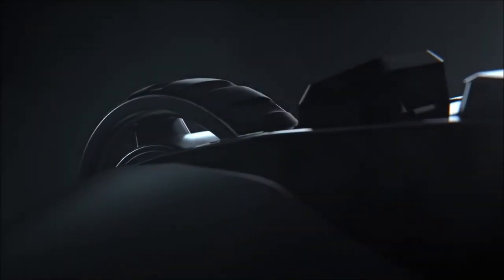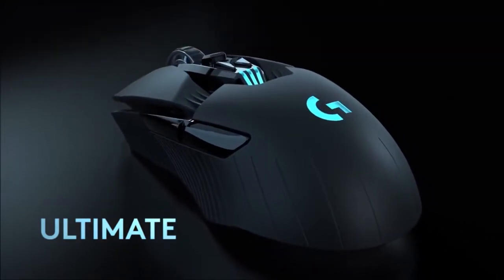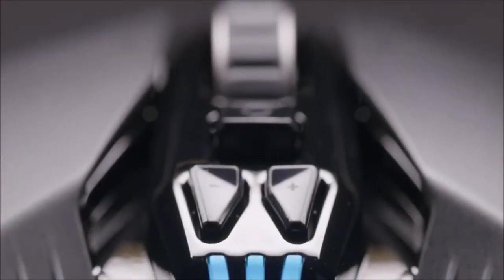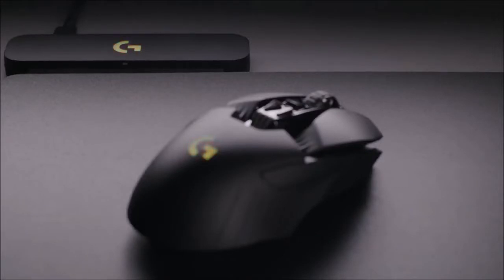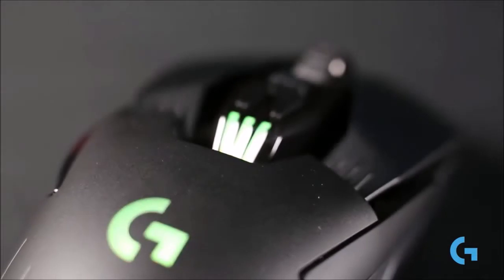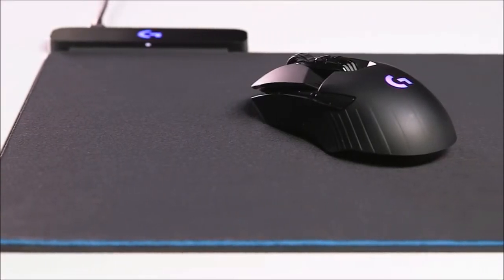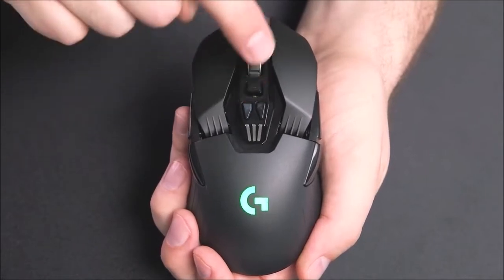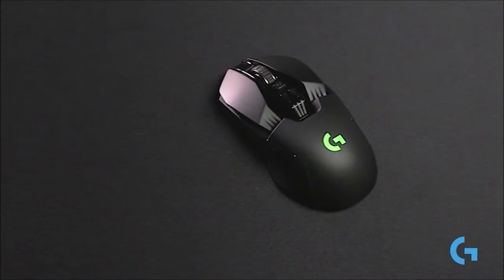Logitech G903 Lightspeed review: the best wireless latency free gaming mouse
The Logitech G903 Lightspeed proves that a wireless mouse for competitive video games is not heresy anymore. Precise and accurate, it offers many customization options for demanding gamers as well as a wireless charging system via the optional mouse pad.

Logitech G903 Lightspeed